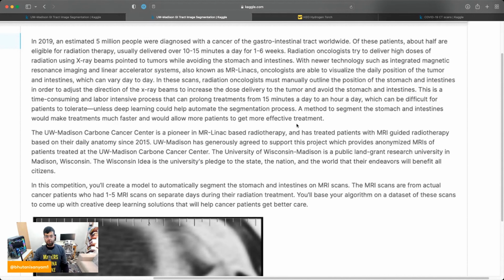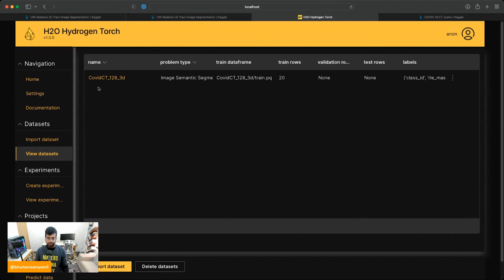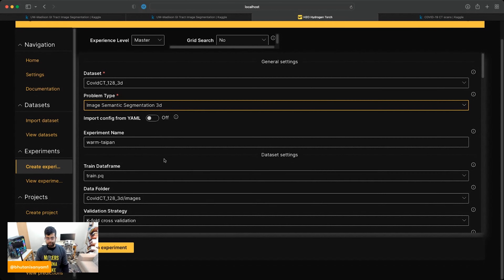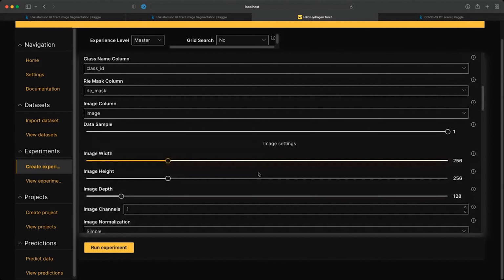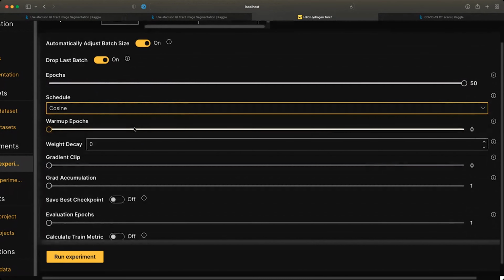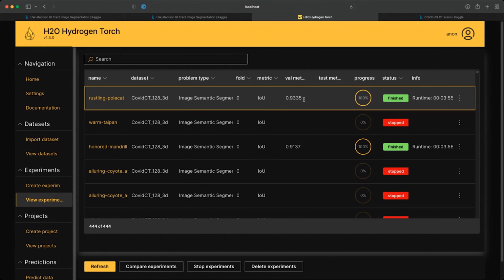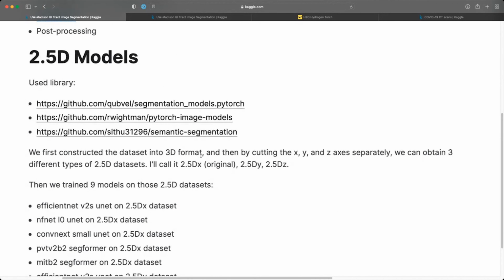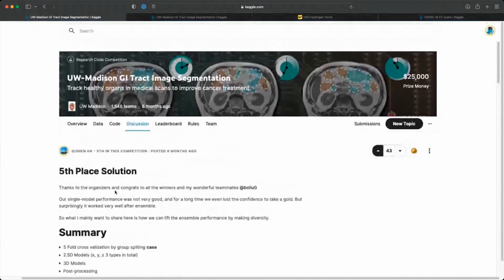GI Tract Segmentation 5th Pos Solution | Qishen Ha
In this video, Sanyam Bhutani explains Qishen Ha's 5th Position Gold Solution from the UW-Madison GI Tract Image Segmentation

In the Kaggle competition, participants were challenged to assess the language proficiency of 8th-12th grade English Language Learners (ELLs). Utilizing a dataset of essays written by ELLs will help to develop proficiency models that better supports all students.

Sanyam provides an overview of their solution along with a walkthrough of how to comeup with a baseline incredibly fast using Hydrogen Torch app.

Hydrogen Torch is a no-code Deep Learning framework developed by Kaggle legends like Qishen Ha, Philipp Singer and the world's top Kaggel Grandmaster for solving challenging problems.